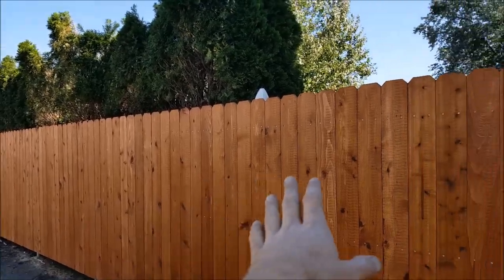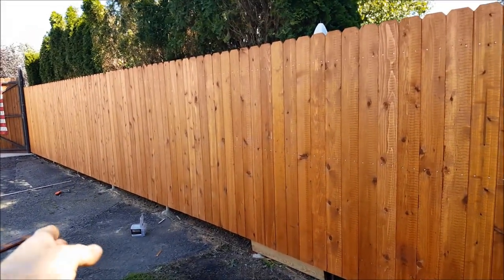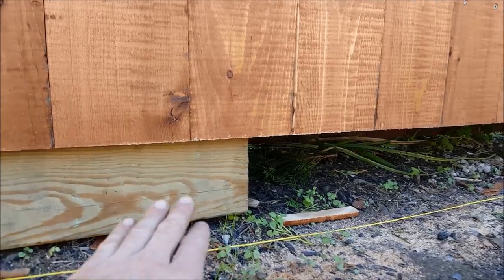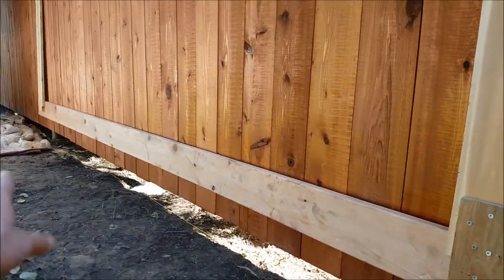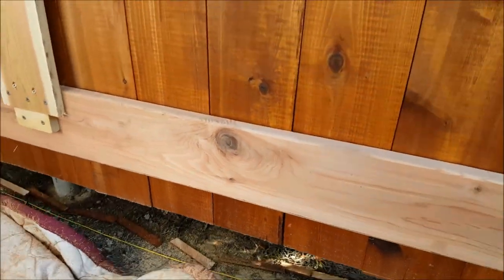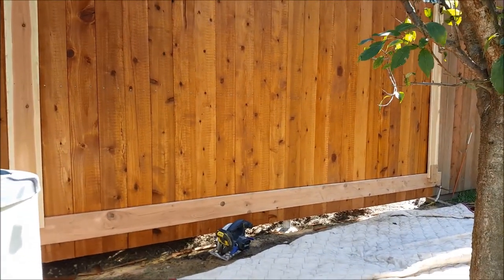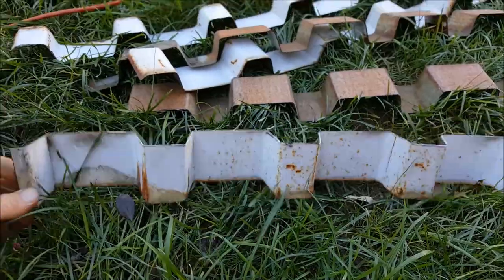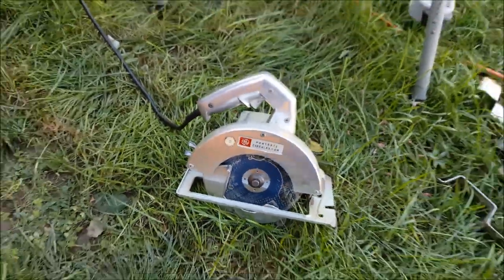If Your Building a Fence Picket by Picket... Might Run into this? Cedar Fence build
*STAINLESS 2" SCREWS
*STAINLESS 1-5/8" SCREWS
*STEEL BRACKETS
*TWP1500 STAIN
*POSTMASTER (no need for brackets with these!)
*TORCH FOR SHOU SUGI BAN BURNING
*WESTERN RED CEDAR PICKETS